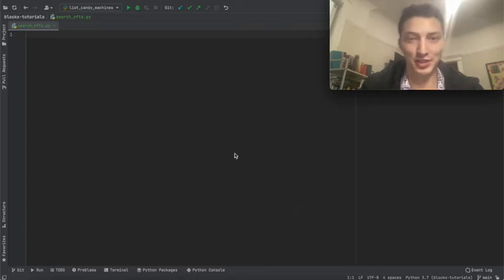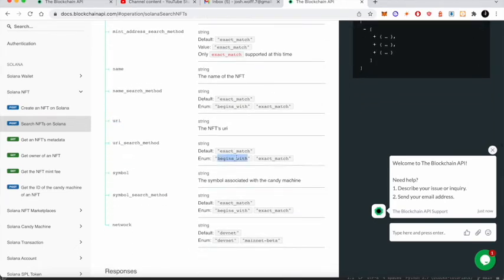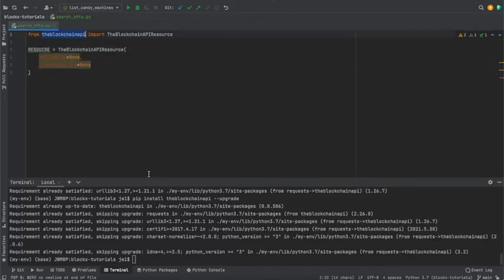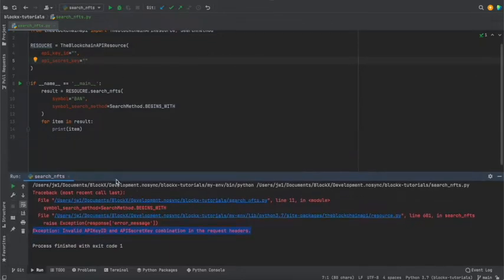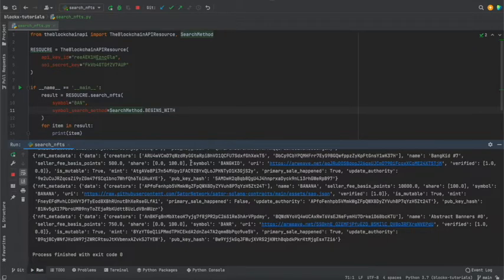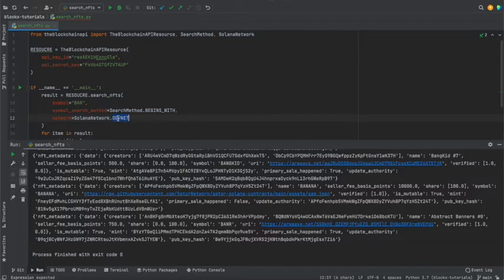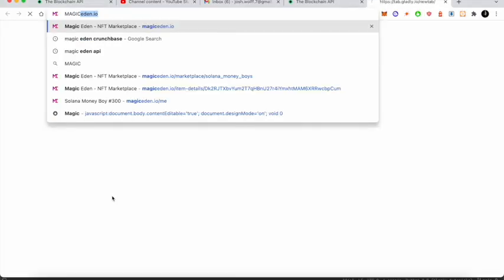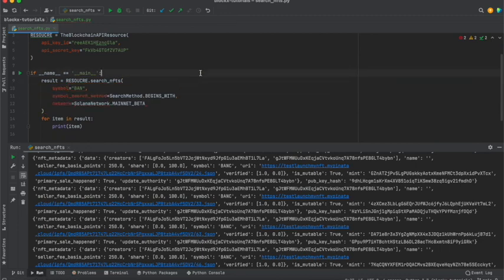How to search NFTs on Solana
I'll show you how you can use the Blockchain API to search NFTs on Solana.